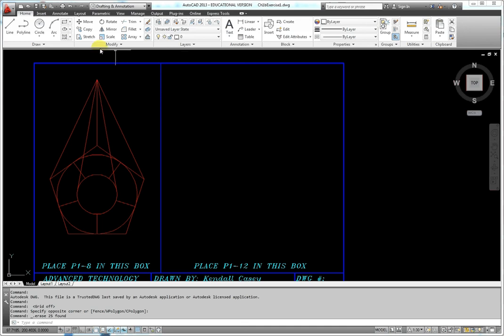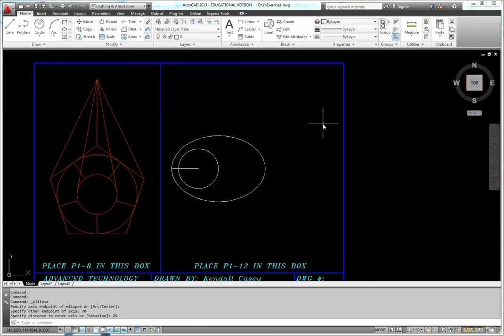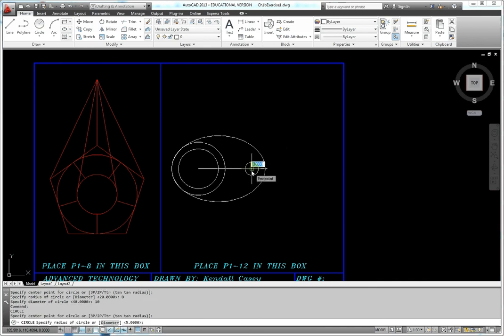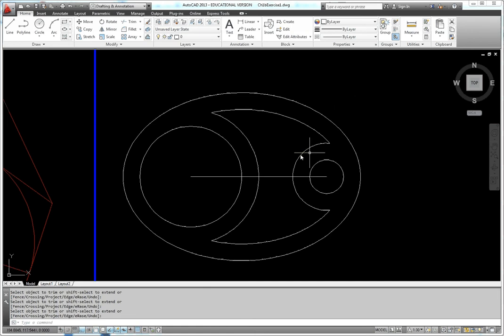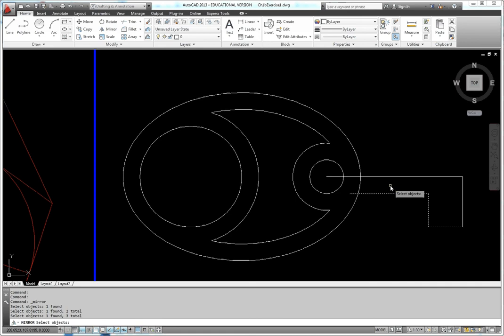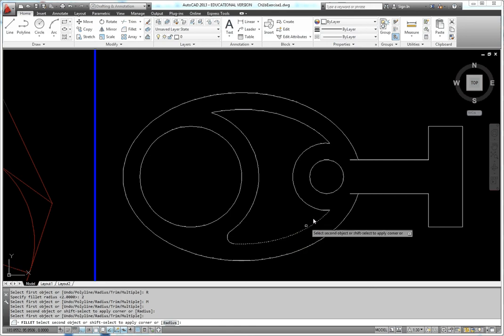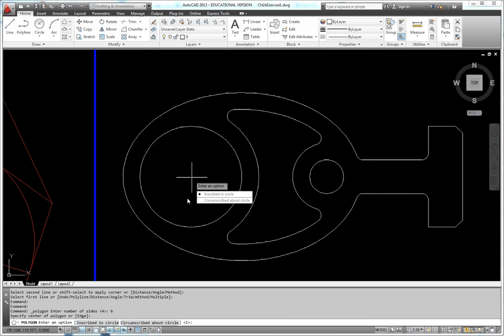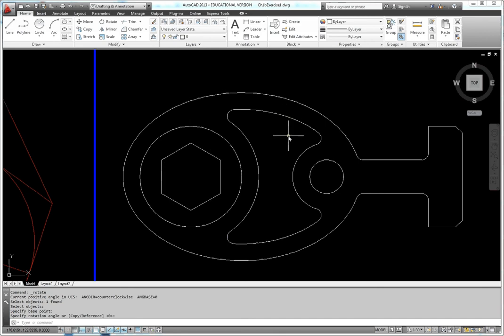How to Complete Exercise 1b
This video gives step by step instruction on how to complete exercise 1b.